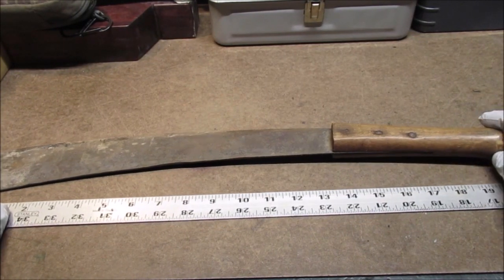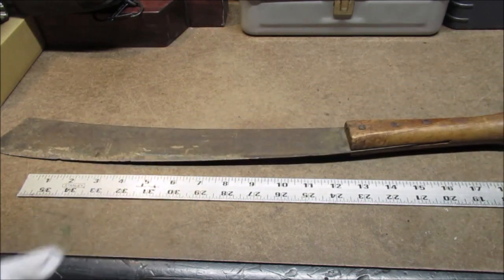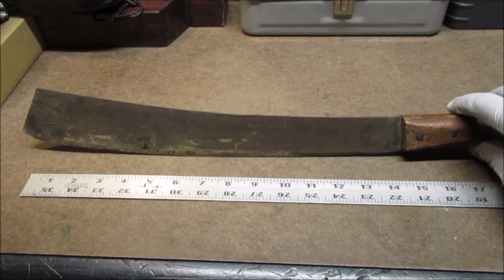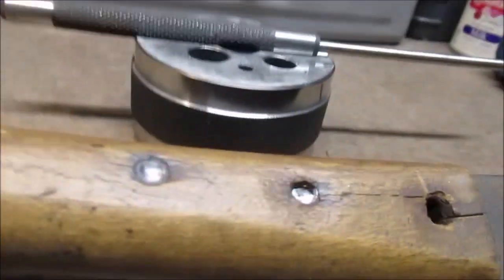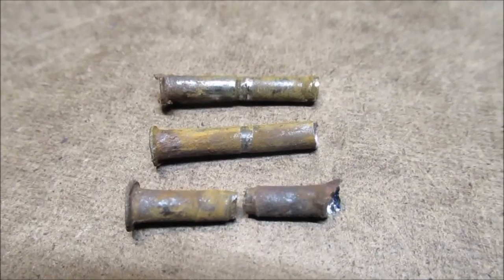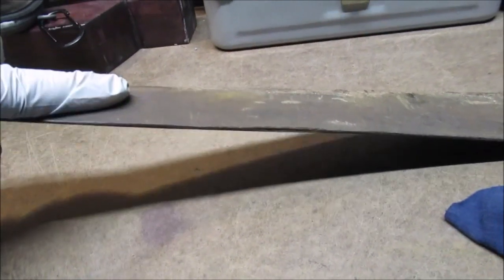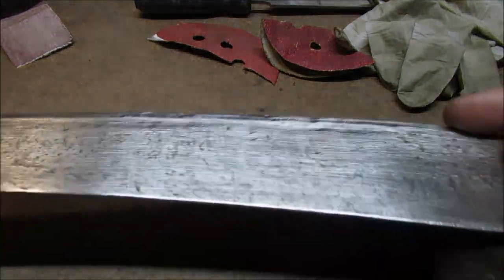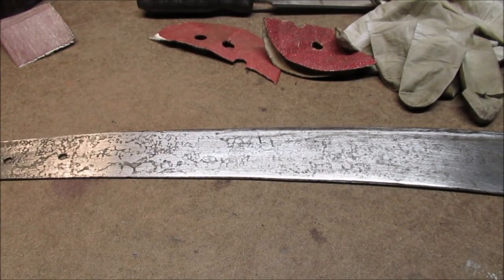Restore Antique Machete ...Part 1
An old machete found at an antique store ..I sanded and oiled the handle ..The blade has been redone with gun blueing ...Note .I do not get paid to show products on my videos